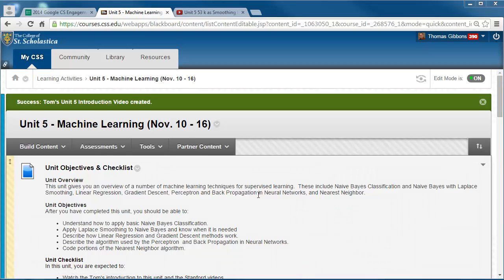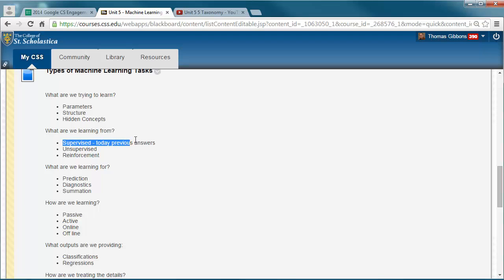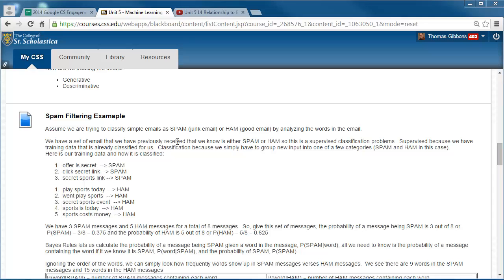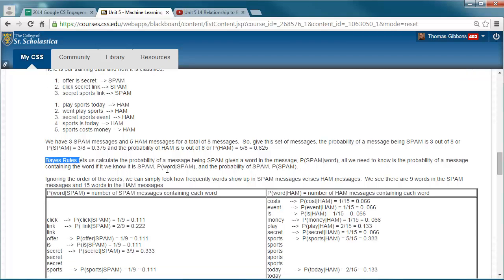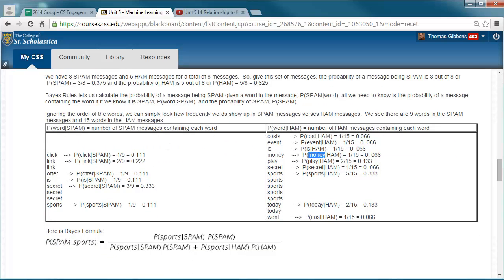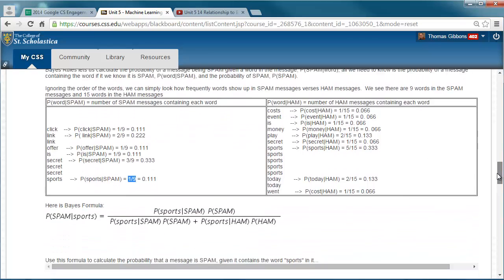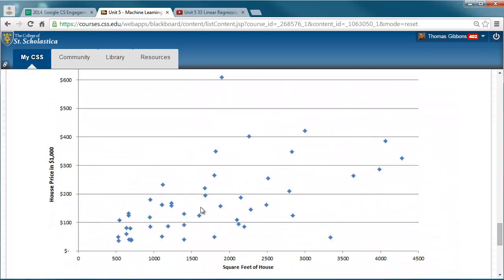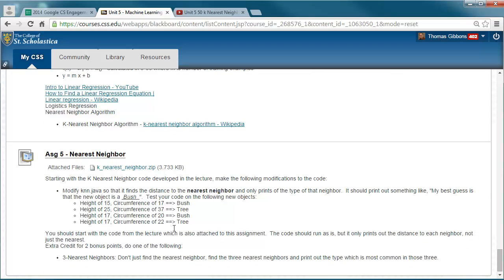CIS 4115 - AI - Unit 5 Walkthrough